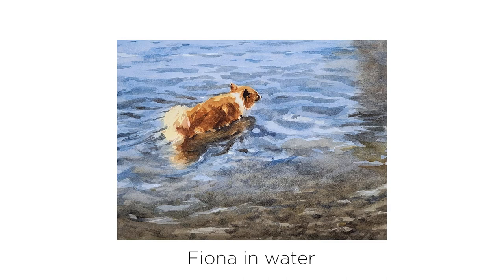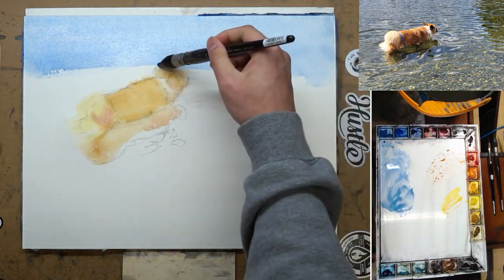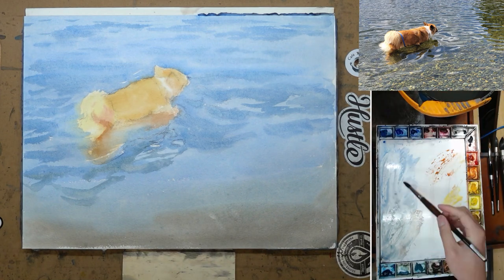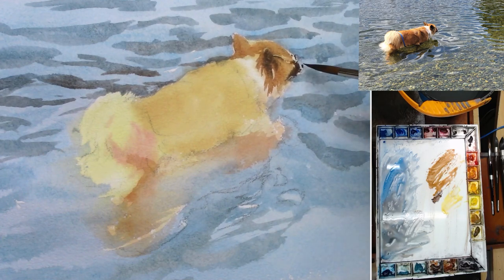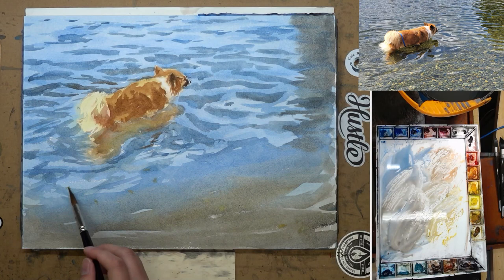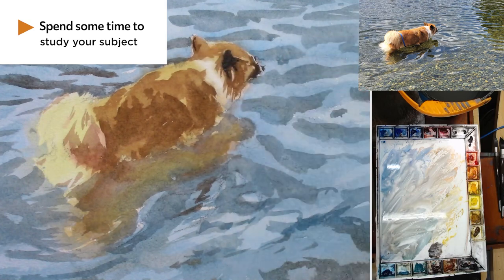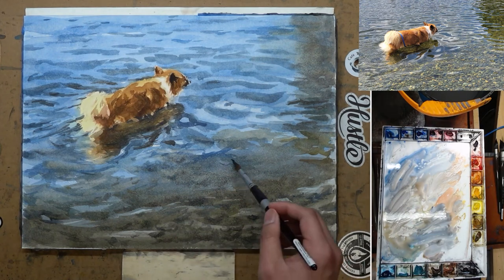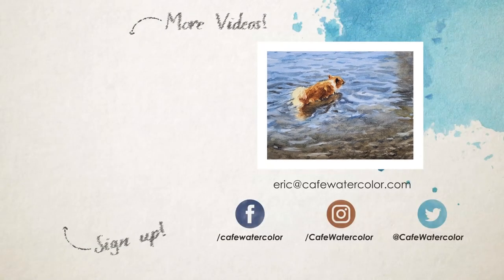Watercolor pet portrait - dog playing in water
Today I want to share with you a portrait of my friend's dog.
She's a beautiful dog. I really enjoyed painting this one.

my complete system to learn watercolor -Watercolor Essential course!